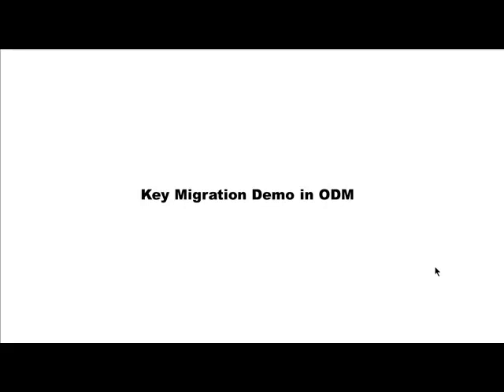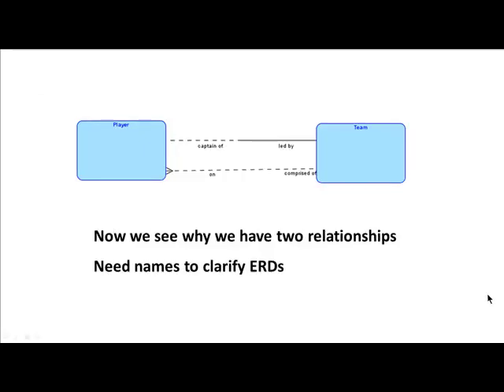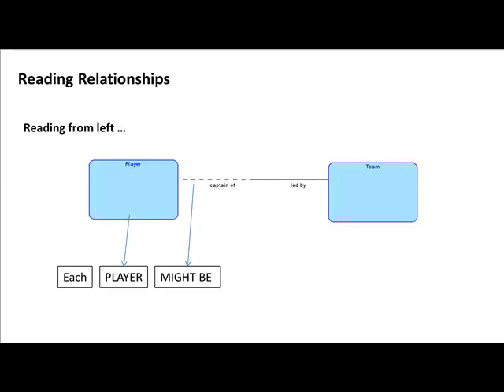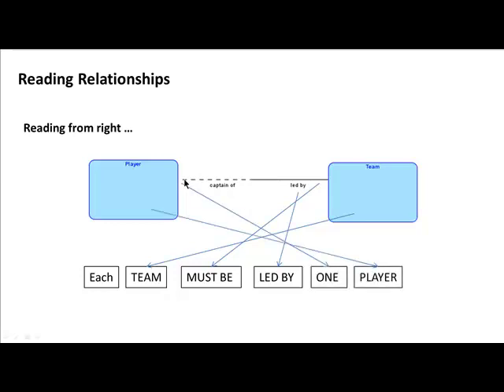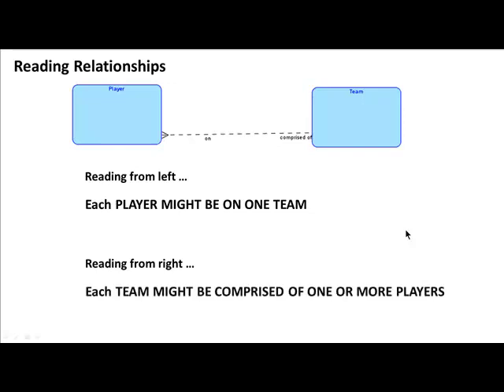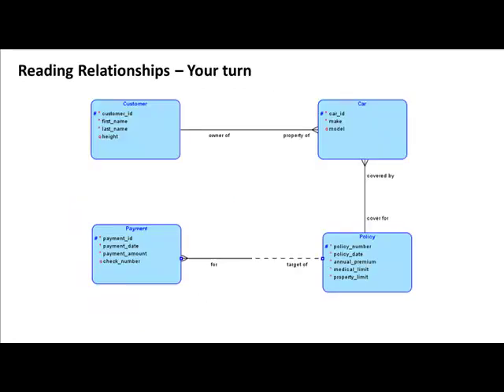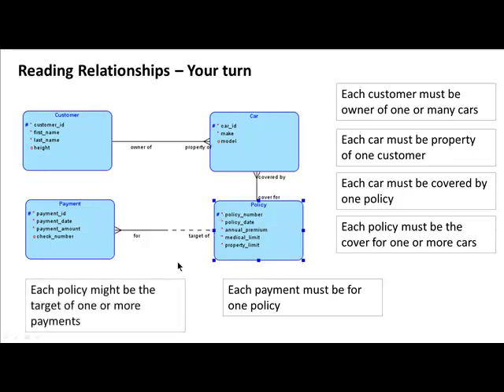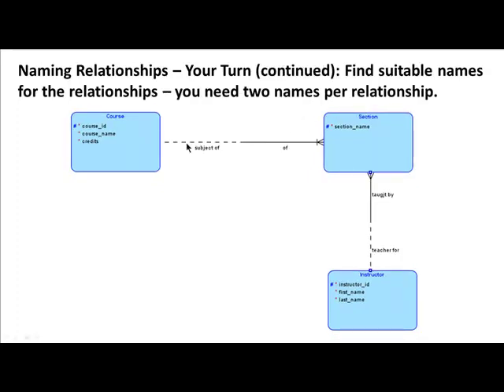Business Information Modeling -- ERD 2 -- Part 4